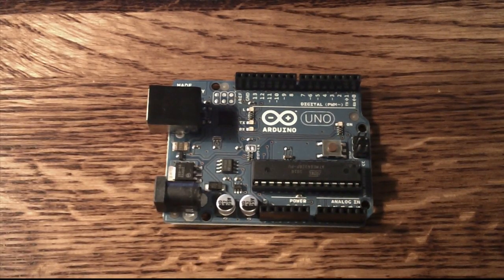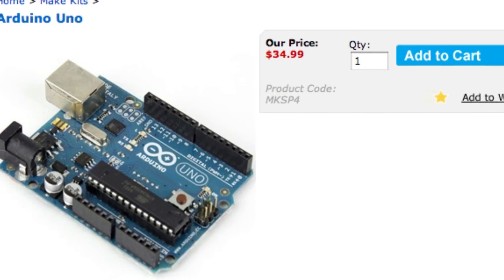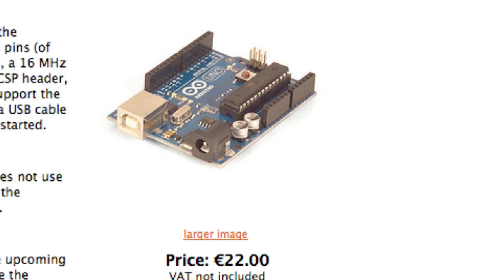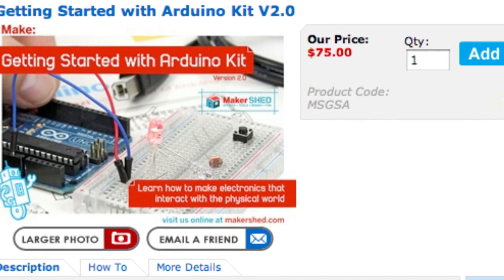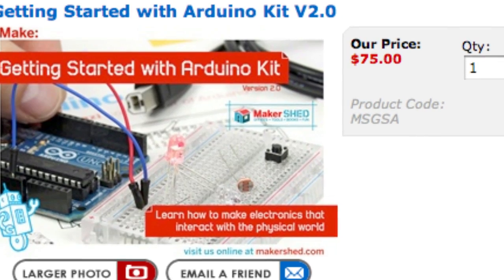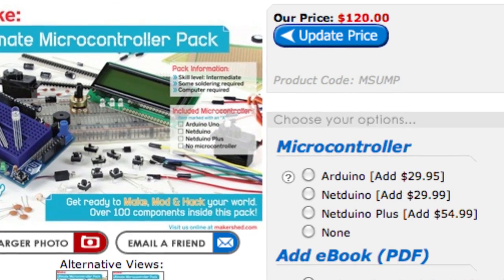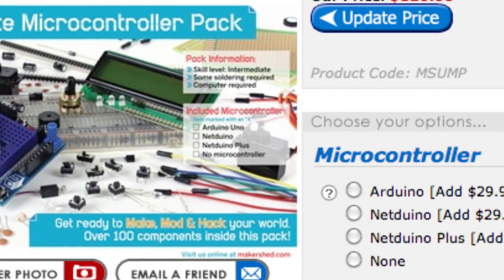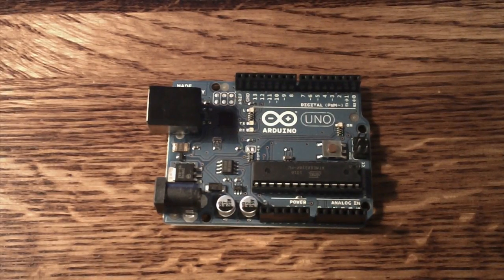Choosing Your Arduino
Introducing the different types of Arduino and how to buy them.